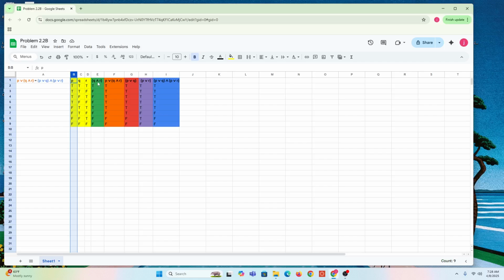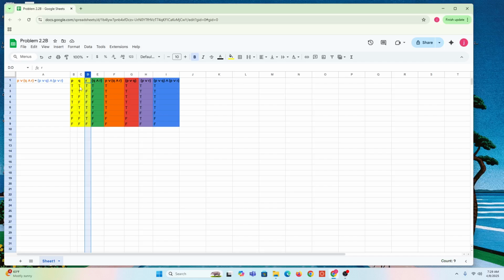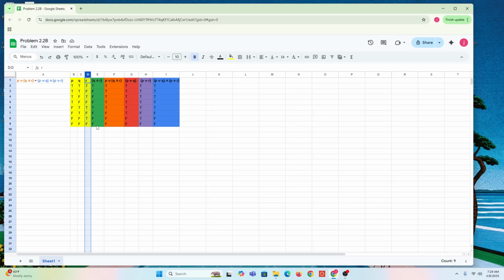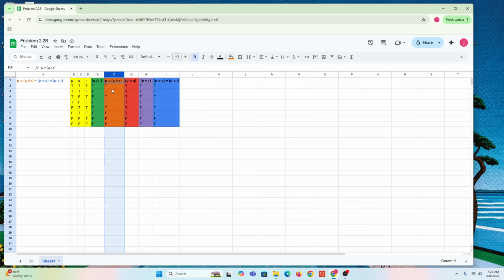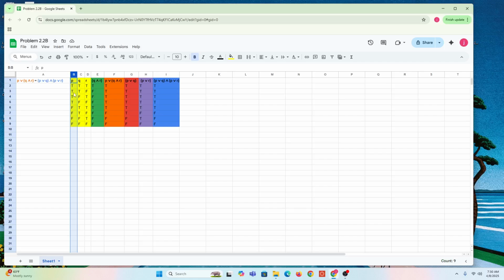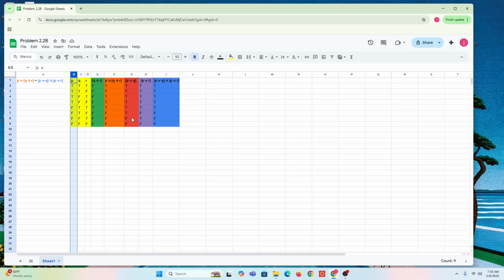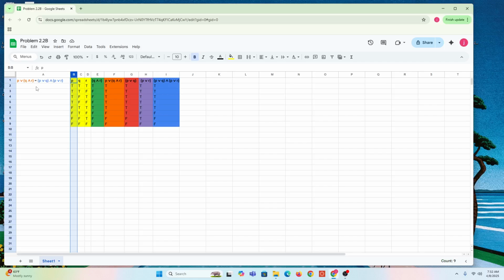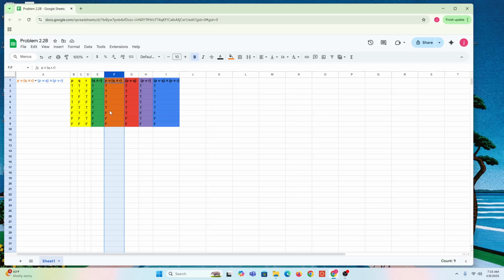CISC 246 - Problem 2.2b